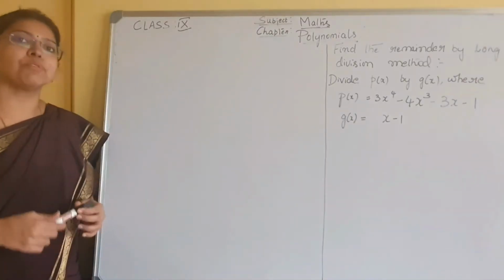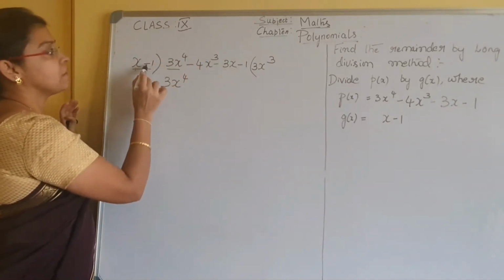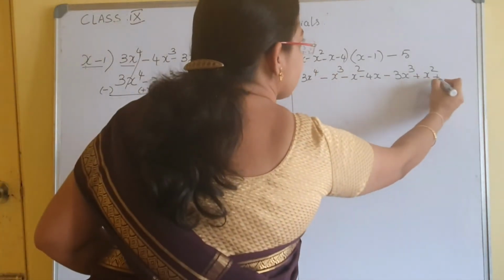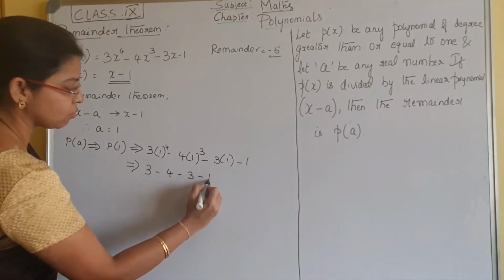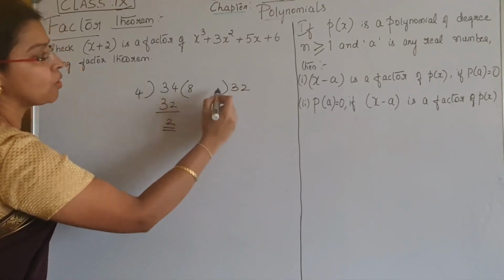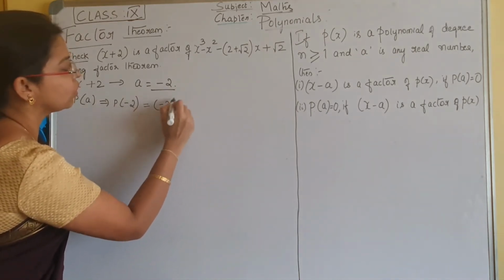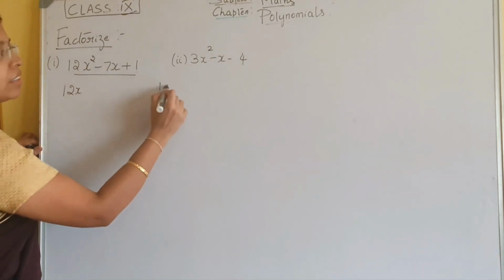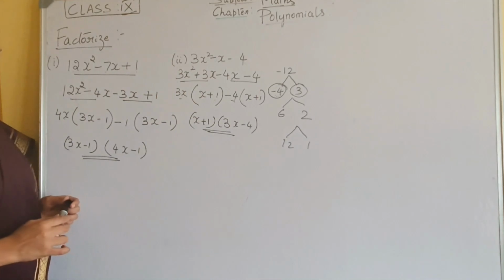9th mathematics polynomials part2